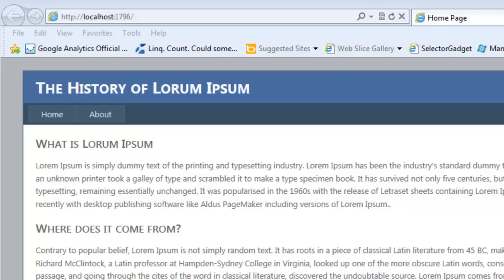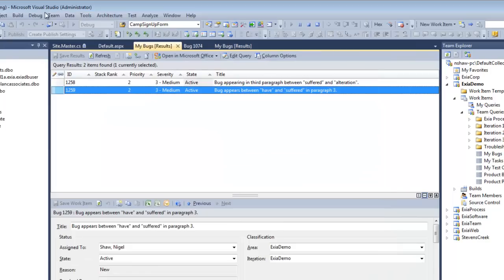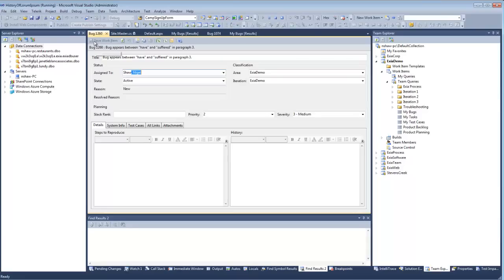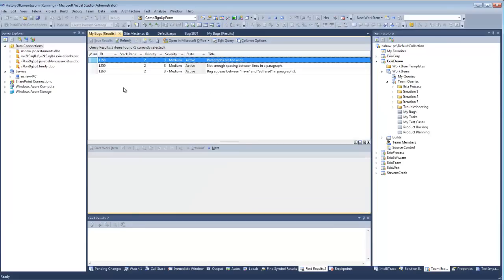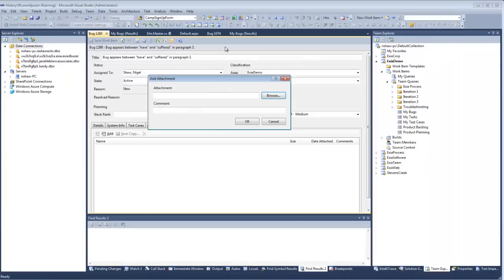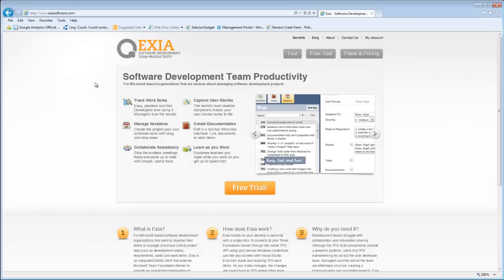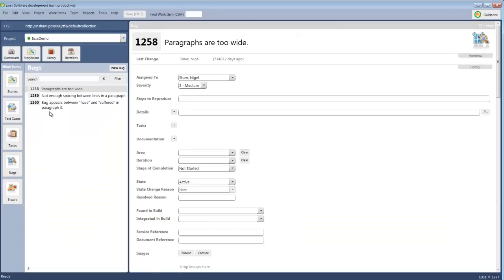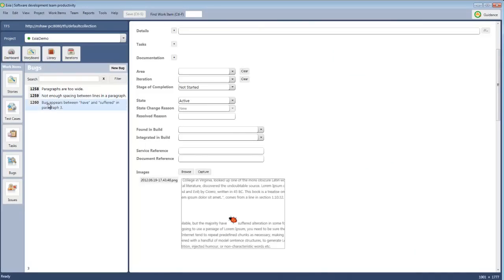Bug Tracking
Getting started with Exia - simple bug tracking and screen shot capture.